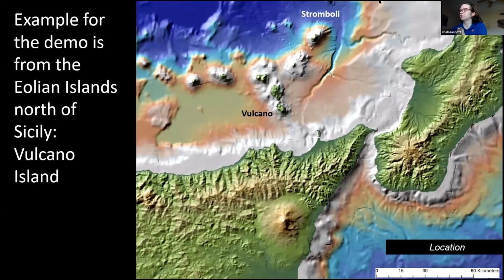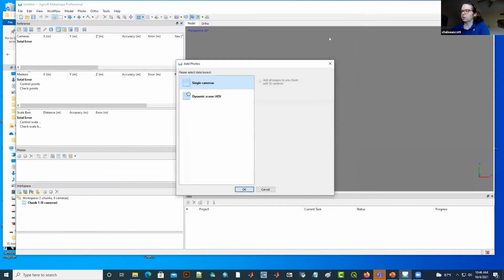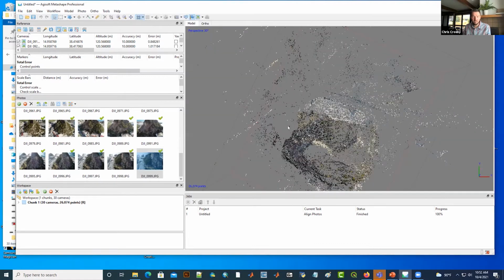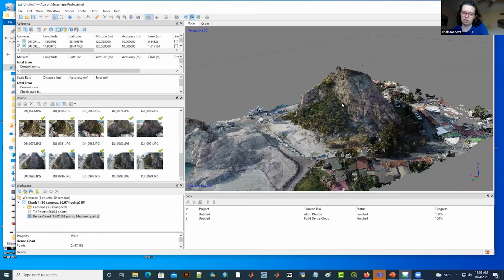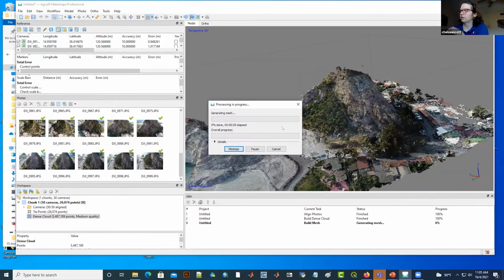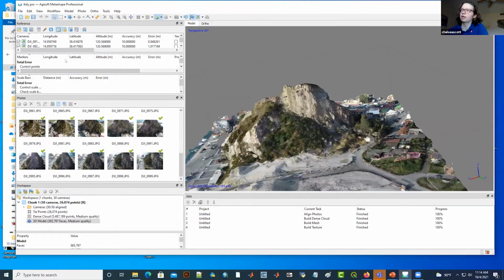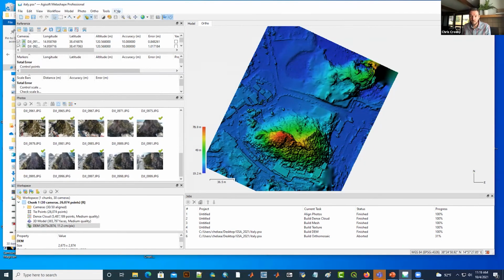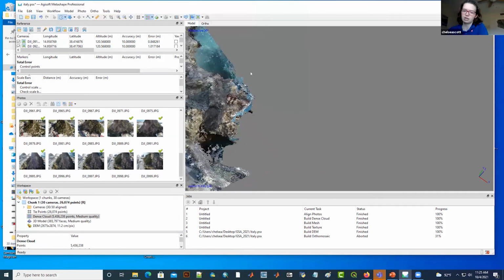Introduction to Agisoft Metashape, Faraglione, Italy Demo | SfM Short Course (Part 4)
Introduction to Agisoft Metashape for Structure from Motion (SfM). Faraglione, Vulcano Island, Sicily, Italy demo.

- 2018 Faraglione, Vulcano Island, Sicily, Italy (simple demo) dataset in OpenTopography

Presented by Chelsea Scott.

2021 Geological Society of America (GSA) Short Course :
Introduction to Structure from Motion Photogrammetry